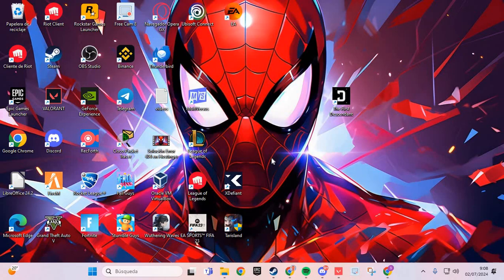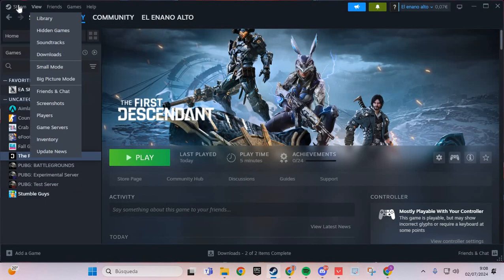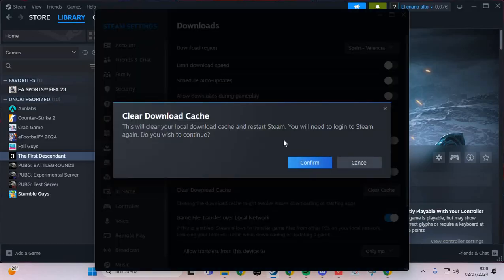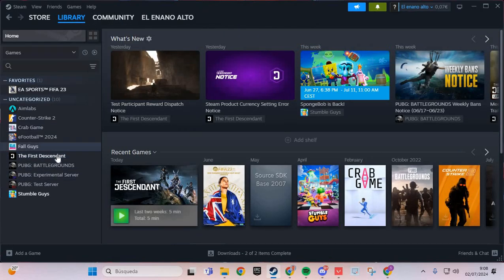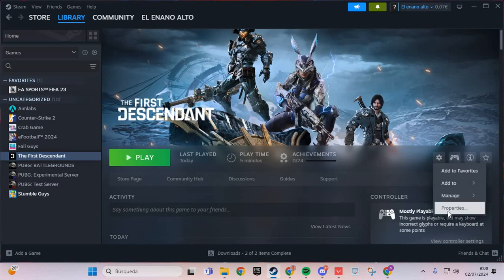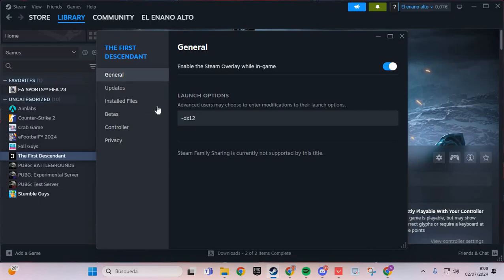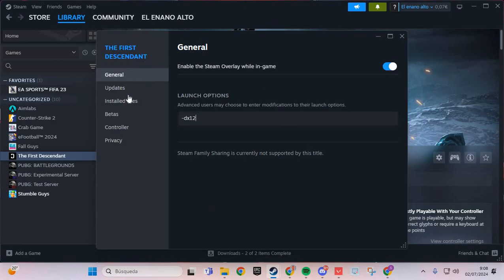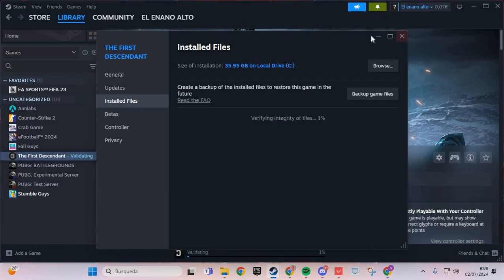How to Fix The First Descendant Black Screen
If you're experiencing a black screen in The First Descendant, it can be frustrating and prevent you from enjoying the game. Here are some steps to help you resolve this issue.

How to Fix Black Screen in The First Descendant

1. Verify System Requirements
Ensure your device meets the minimum system requirements for The First Descendant. Inadequate hardware or outdated software can cause black screen issues.

2. Update Graphics Drivers
Make sure your graphics drivers are up to date. Outdated drivers can cause display issues, including black screens.

3. Run as Administrator
Try running The First Descendant with administrative privileges. Right-click on the game icon and select "Run as Administrator". This can help resolve permission-related issues.

4. Check for Software Conflicts
Other applications running in the background can sometimes conflict with The First Descendant. Close unnecessary programs and background processes, then try launching the game again.

5. Disable Antivirus or Firewall Temporarily
Sometimes, antivirus software or firewalls can block the game from running properly, leading to a black screen. Temporarily disable these security features and check if the game starts working. Remember to re-enable your antivirus and firewall afterward.

6. Verify Integrity of Game Files
If you installed The First Descendant through a platform like Steam, use the platform’s feature to verify the integrity of the game files. This process checks for and repairs any corrupted or missing files that might be causing the black screen.

7. Adjust In-Game Graphics Settings
Lowering the in-game graphics settings can sometimes resolve black screen issues. Try reducing the resolution, turning off V-Sync, or lowering other graphics options to see if this helps.

8. Reinstall the Game
If the above steps do not resolve the issue, consider uninstalling and then reinstalling The First Descendant. A fresh installation can help fix problems caused by corrupted installation files.

9. Check for System Updates
Ensure that your operating system is fully updated. Sometimes, system updates can fix compatibility issues that cause black screens.

10. Contact Technical Support
If the error persists, contact the technical support team for The First Descendant. Provide specific details about the black screen issue and the steps you have taken to try to fix it.

By following these steps, you should be able to fix the black screen in The First Descendant and enjoy the game without any issues.